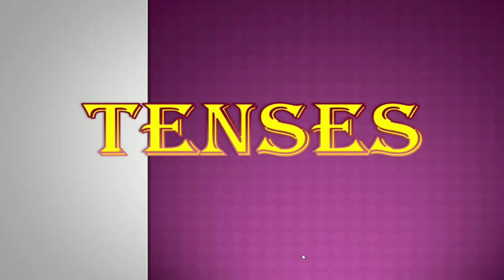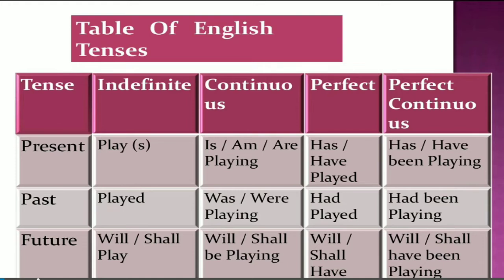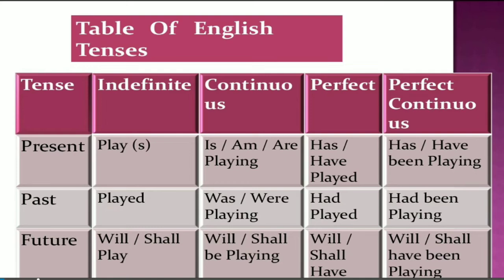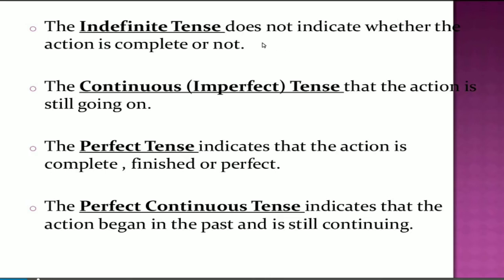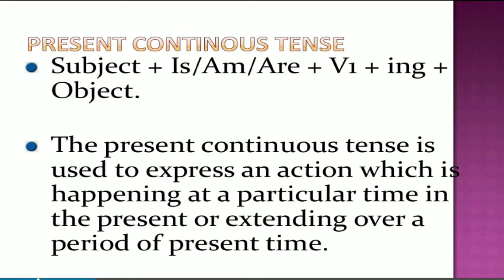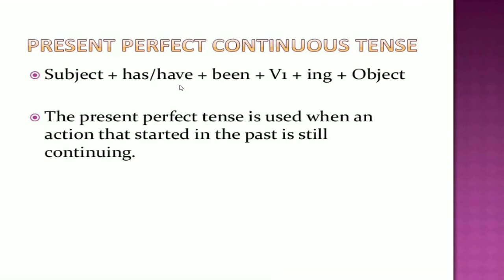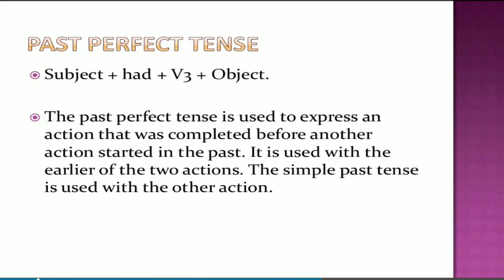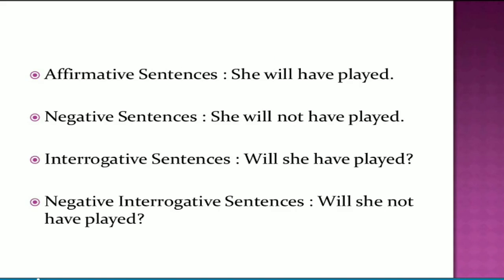Grammar 8 Tenses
Tenses explained in details